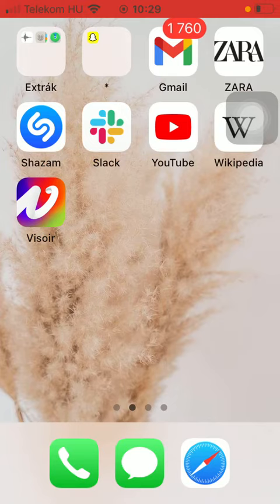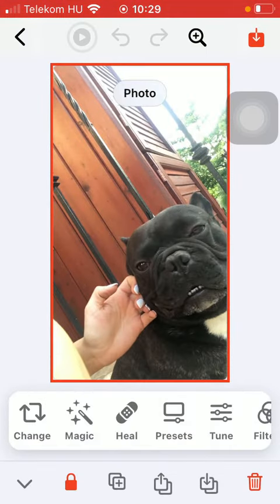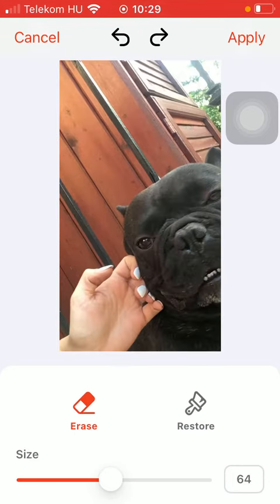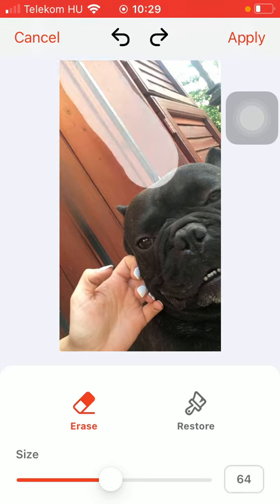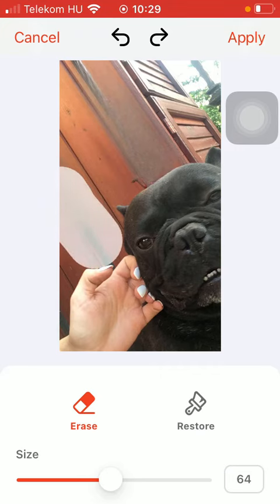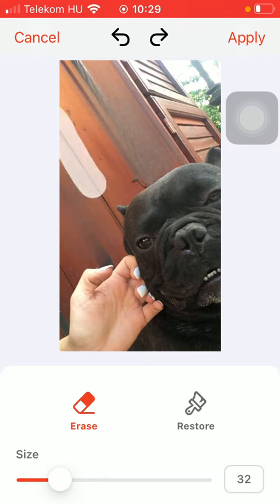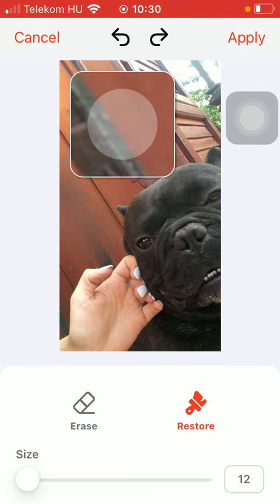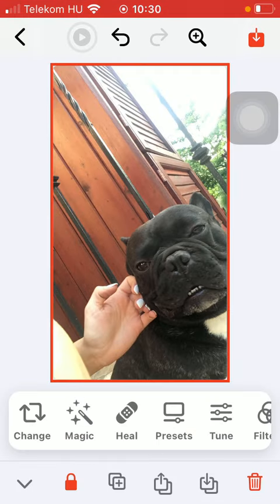How to use the heal function on Visoir?